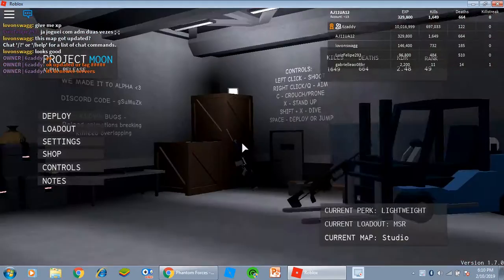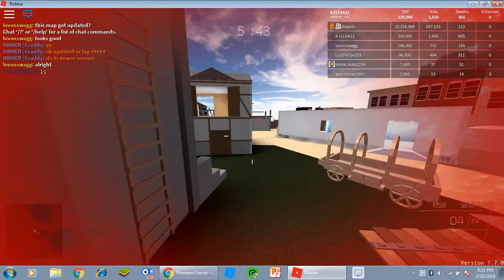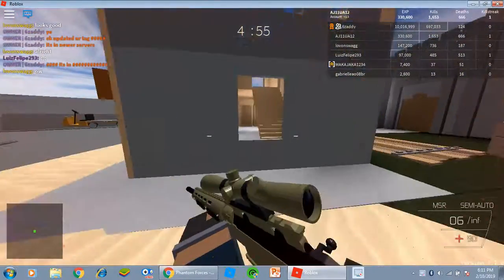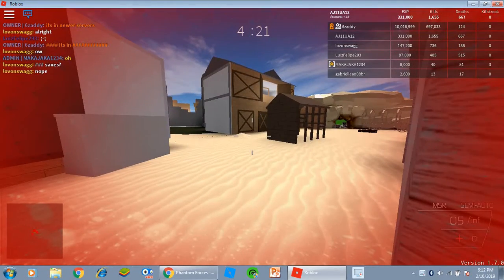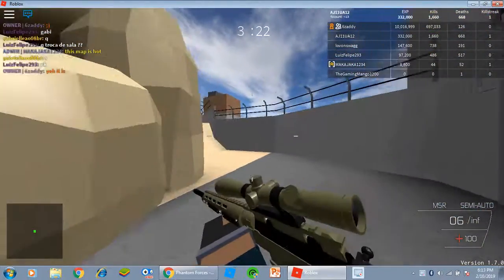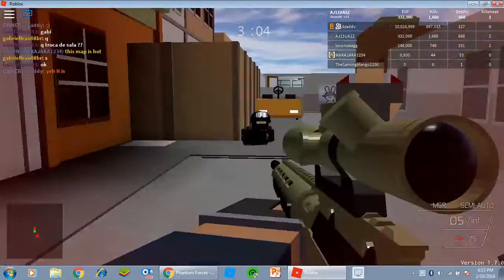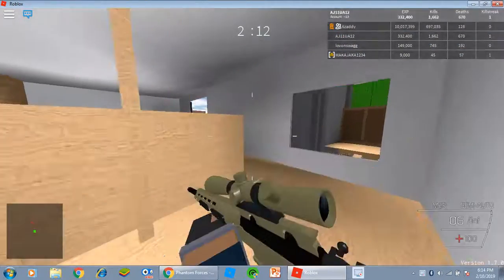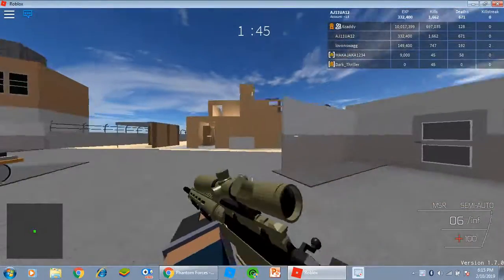Project Moon New Map